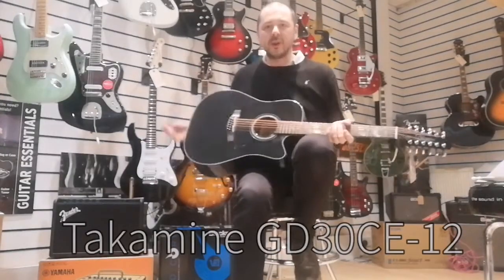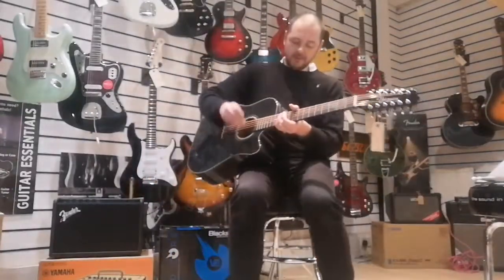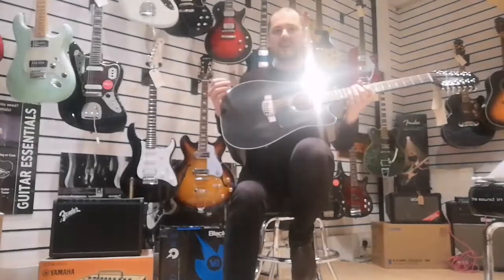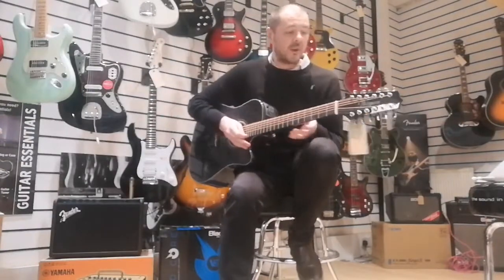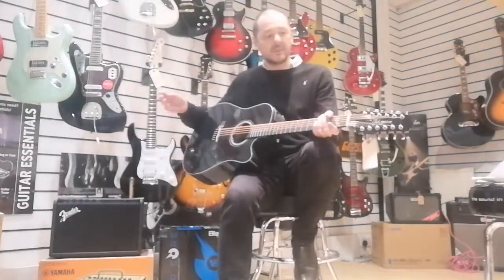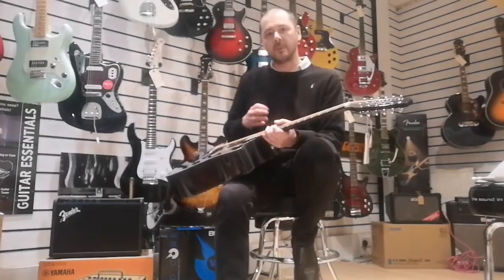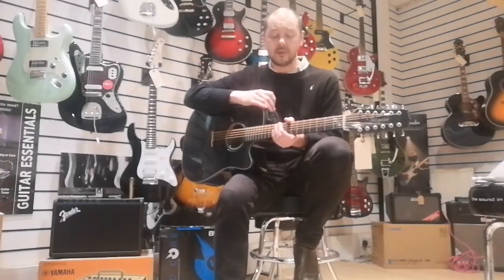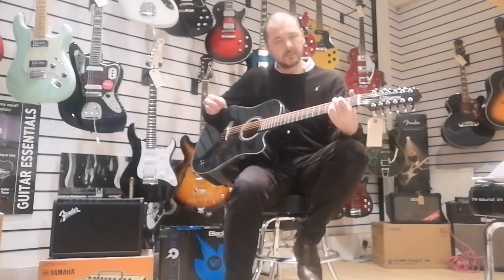Takamine GD30CE - Rimmers Music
Here we have Kevin showing you why you need to buy this Takamine GD30CE-12.

The Takamine G series of guitars are designed to offer reliable, engaging instruments at a more affordable price. The guitars have combinations of timbers that produce classic acoustic tones. The necks are smooth and easy to play for optimum accessibility with clear inlays to assist your playing accuracy. Each model offers its own interpretation of balancing a textured sound with an affordable price point. The G series will be a reliable choice for all skill levels.
The TP-4TD is the ideal way to quickly transfer your sound to an amplifier. The system has simple tone and volume controls for tailoring your clarity, as well as a mid-cut switch to reduce feedback. The on board tuner allows you to quickly correct your strings without having to carry a separate device. The battery indication light ensures that you always know when to change your power unit, making it reliable for live performances. - RIMMERS MUSIC